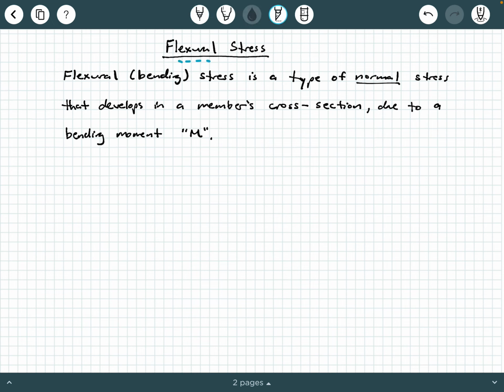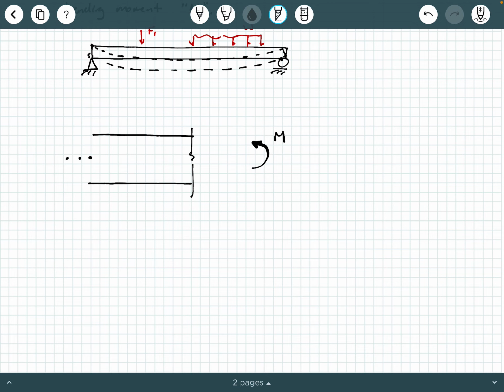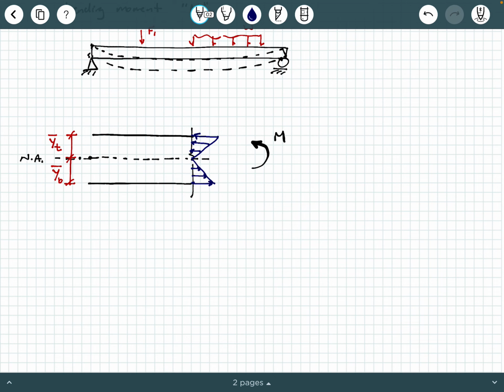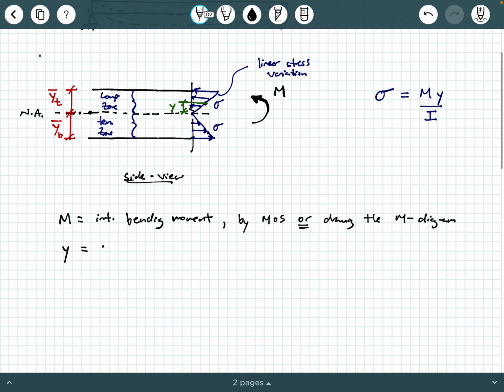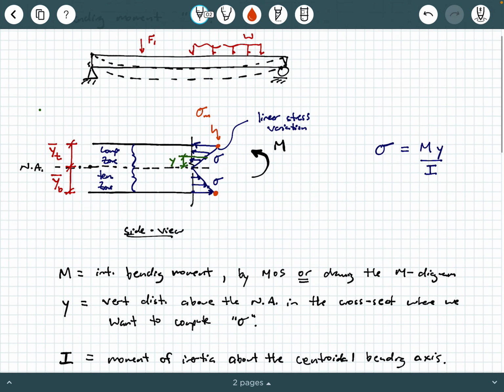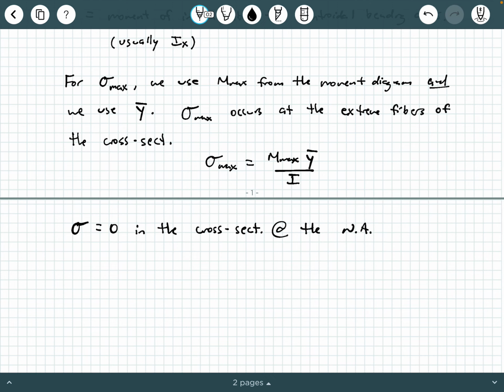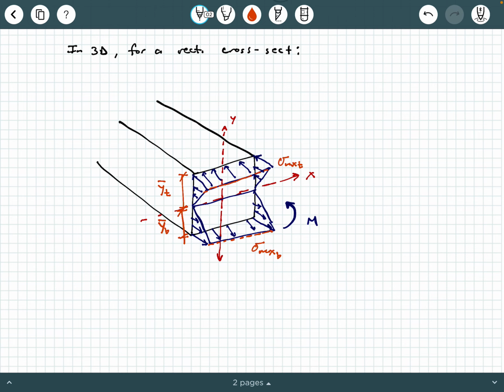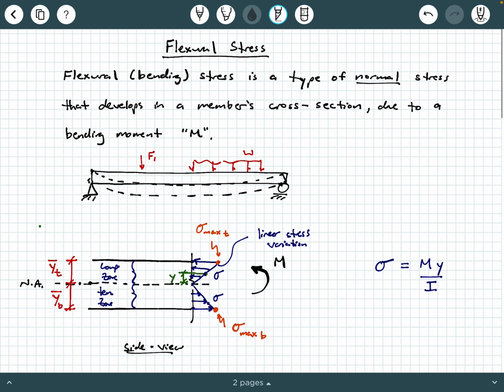Mechanics of Materials - Video 77: Flexural (Bending) Stress Background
In this video we provide some background information on flexural (bending) stress.